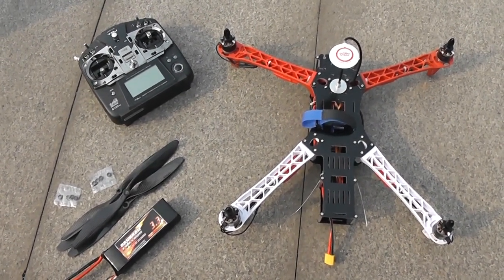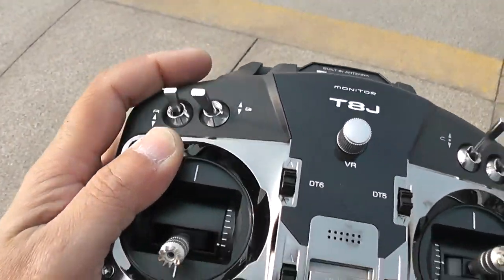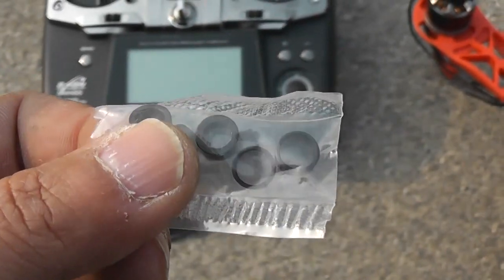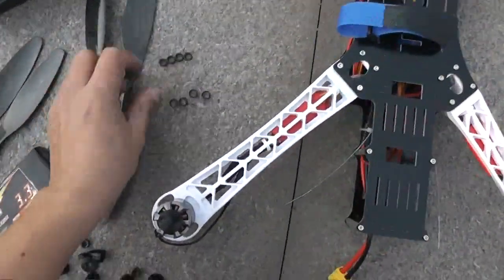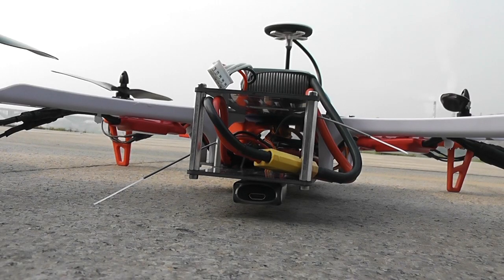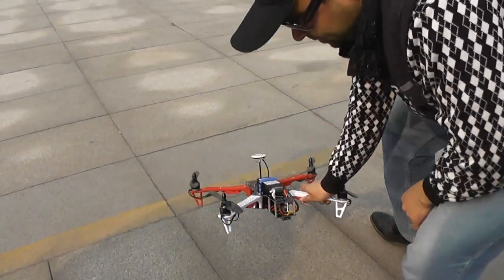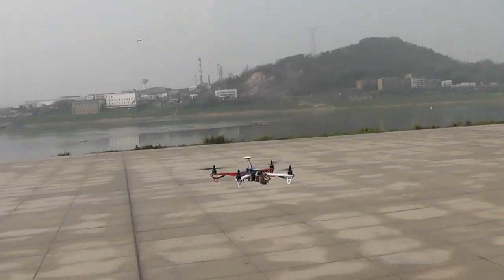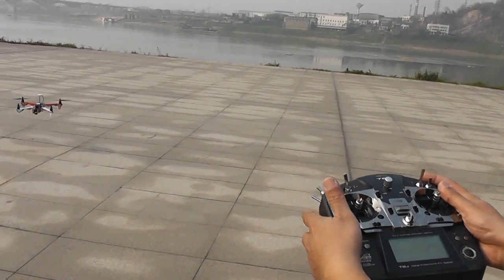OFM Multirotors Video Guide Pre flight setup and steps